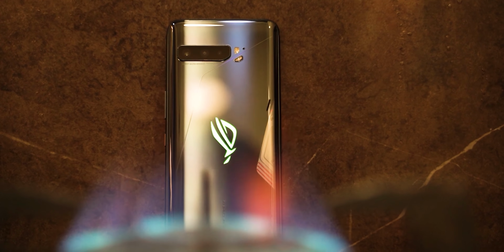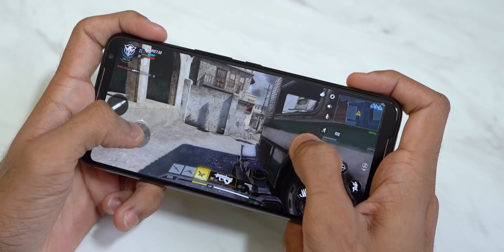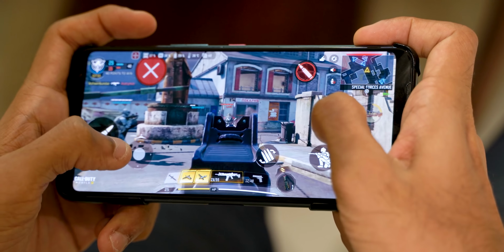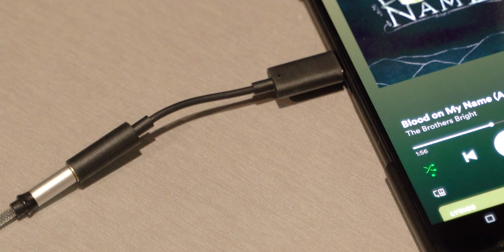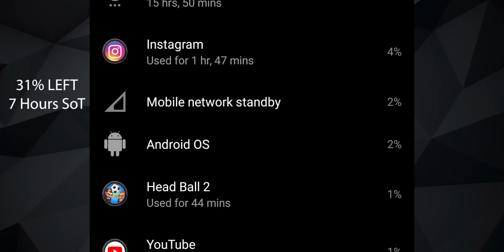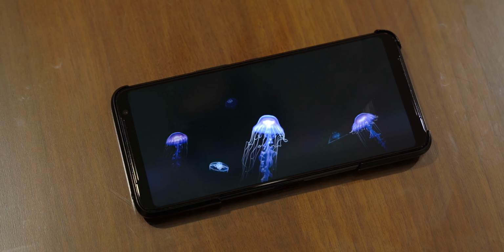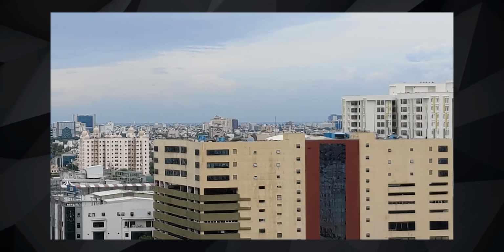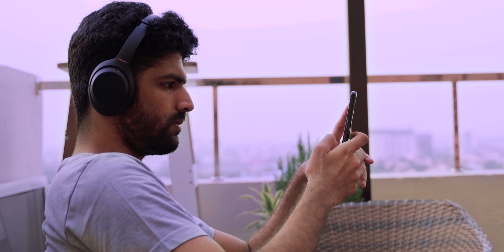Asus ROG Phone 3 Long Term Review - After 1 Month Usage!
Asus ROG Phone 3 Full Review after 1 Month Usage -

Asus ROG Phone 3 is powered by Qualcomm Snapdragon 865+ chip along with 8/12GB RAM and 128/256GB Internal Storage.

Asus ROG Phone III sports a 6.59 inch AMOLED Display with 144Hz Refresh Rate, 270Hz Touch Sampling Rate, and 25ms Touch Latency.

Asus ROG 3 has a triple camera setup on the rear - a 64MP Main Camera (Sony IMX686), 13MP Ultrawide Camera, and a 5MP Macro camera.

Asus ROG Phone 3 is powered by a 6000 mAh battery that supports 30W Asus HyperCharge.